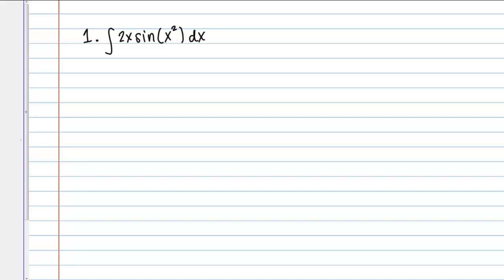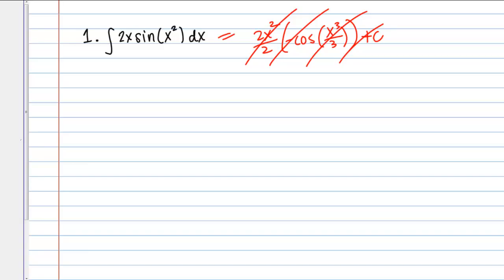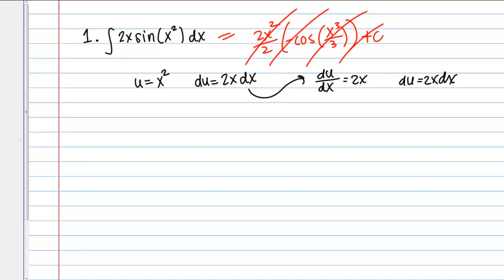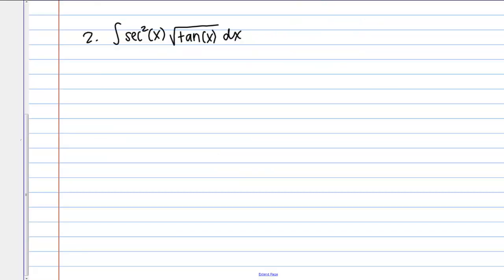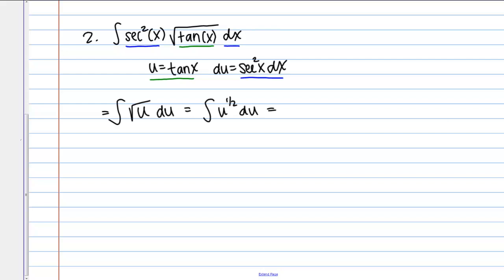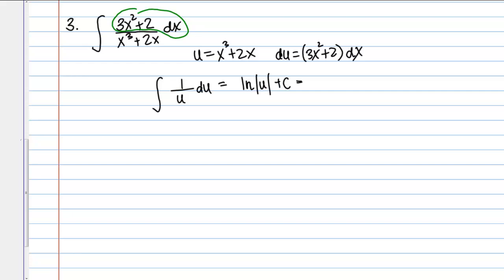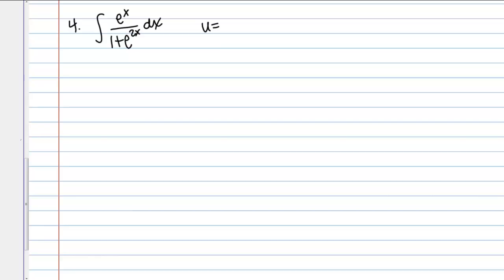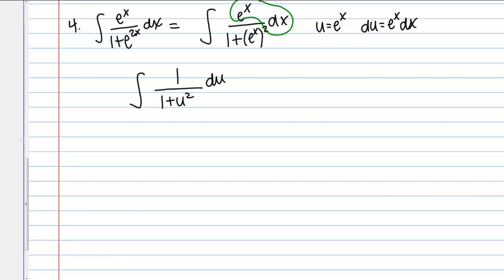U-Substitution, Part I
Several basic u-substitution examples.